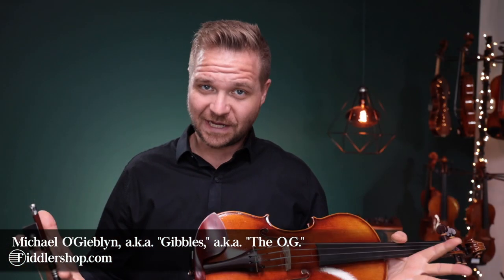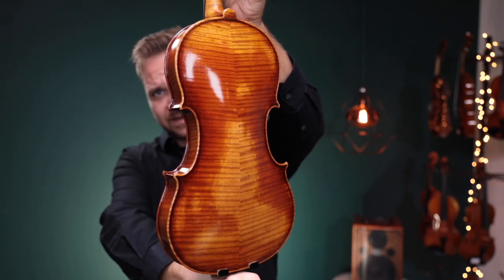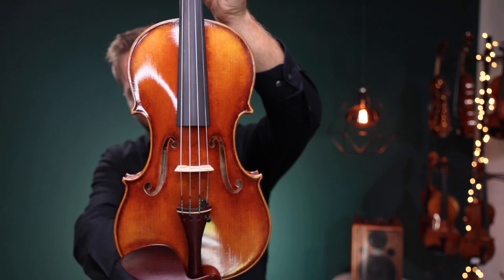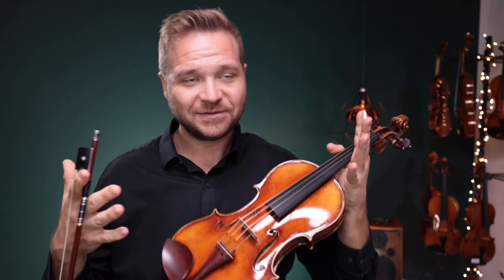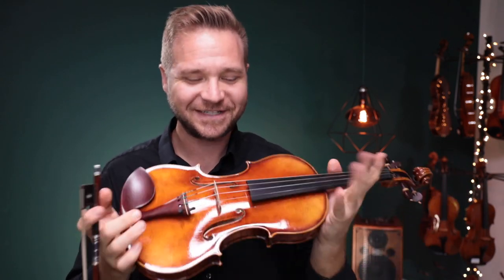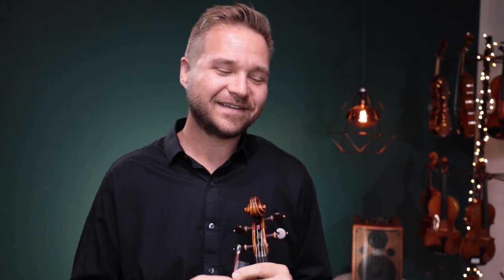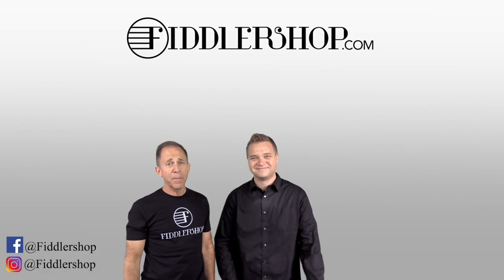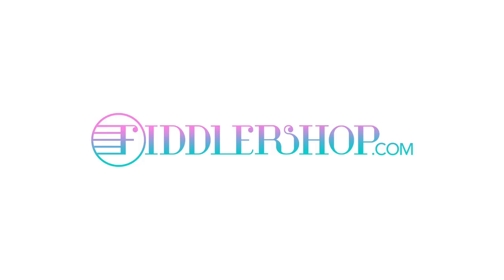Two Ming Jiang Zhu 925 Violins for John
This video is for our dear customer John, but for everyone else, you can learn more about this instrument here: